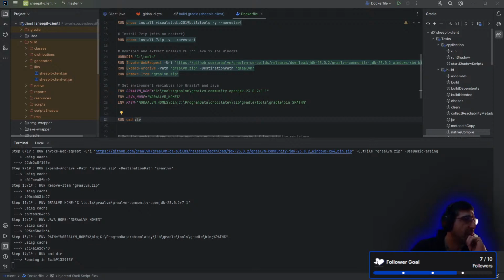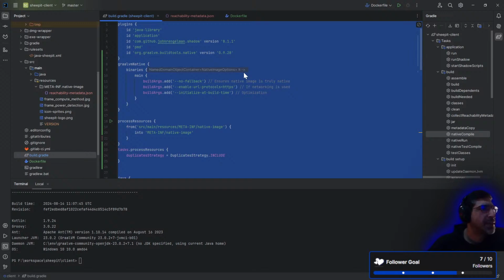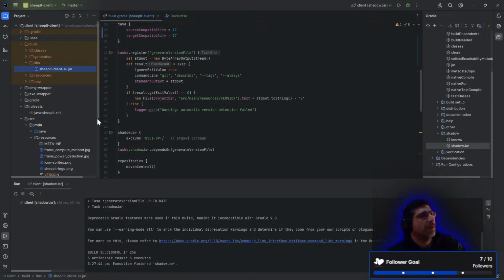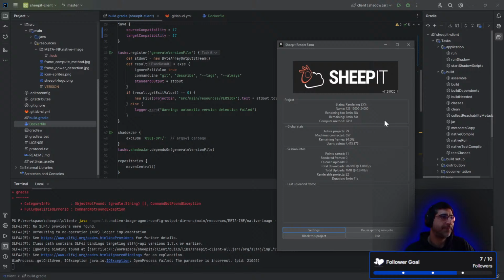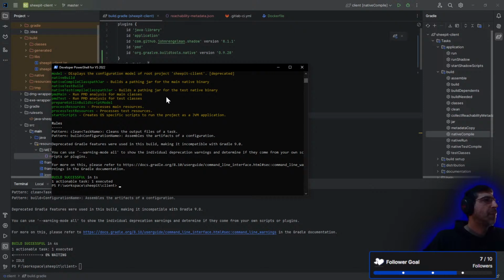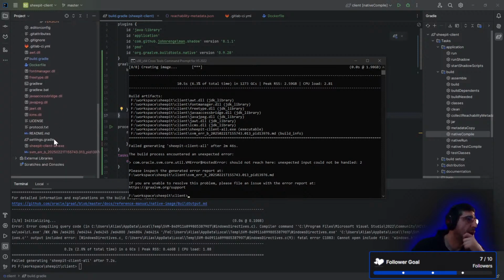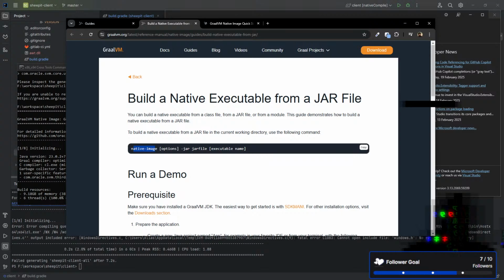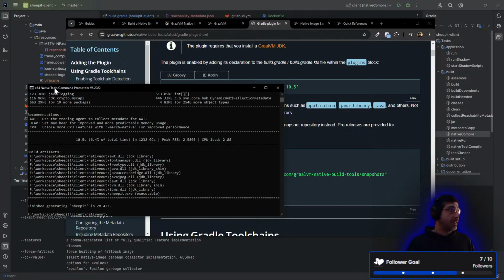GraalVM native image building - sheepit open source - with V1taminK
Trying to figure out how to make native images for open source project sheepit.